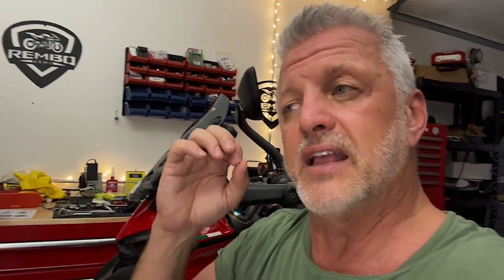Watch This Before You Buy an AGV K6 Motorcycle Helmet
Always see what kind of parts support you get from any manufacturer before you buy any motorcycle gear, motorcycle or parts.